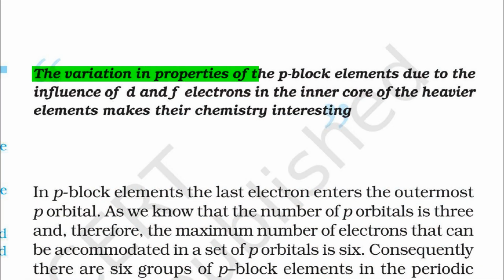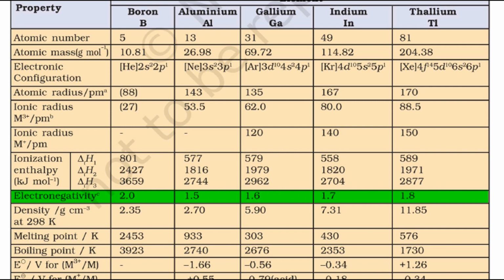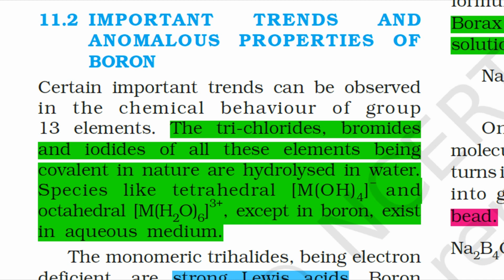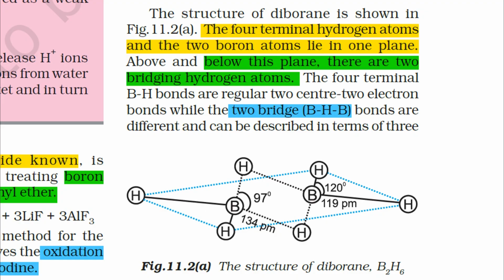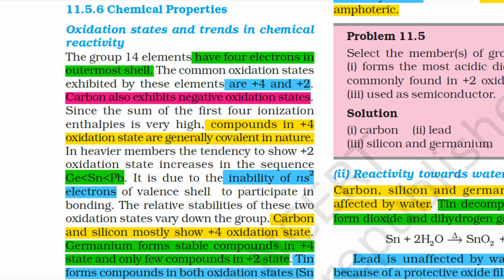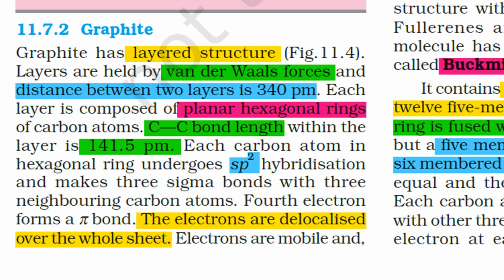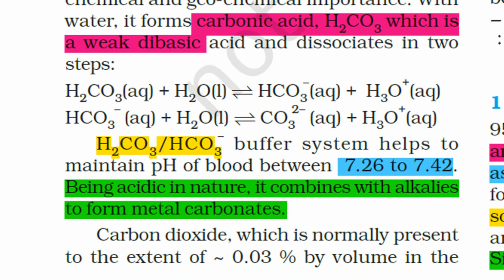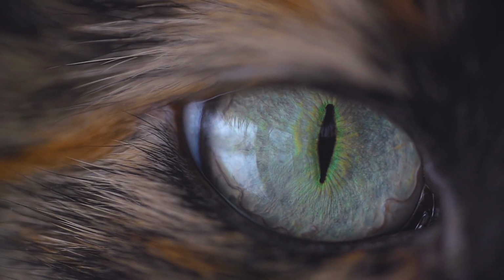P BLOCK ELEMENTS-CLASS 11 CHEMISTRY NCERT FULL EXPLANATION-Ncert Revision Series for NEET & JEE MAIN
Do you want to revise CHEMISTRY from NCERT?  In this Ncert Revision series, we will revise complete Class 11 Chemistry from NCERT with full explanation For NEET and JEE MAINS aspirants.

In this video we will study chapter 11 of class 11 – P BLOCK ELEMENTS. We will discuss about Group 13 – Boron Family and Group 14 – Carbon Family.

   o  Ncert Revision series - Class 12 chem. Playlist – Coming soon

VIDEO CONTENTS: –
00:00 INTRO
00:27 Introduction
06:41 11.1 Group 13 Elements: The Boron Family
19:01 11.2 Important Trends and Anomalous Properties of Boron
20:45 11.3 Some Important Compounds of Boron
31:05 11.4 Uses of Boron and Aluminium and their Compounds
32:45 11.5 Group 14 Elements: The Carbon Family
44:25 11.6 Important Trends and Anomalous Behaviour of Carbon
45:48 11.7 Allotropes of Carbon
52:15 11.8 Some Important Compounds of Carbon and Silicon
01:05:52 How to remember Inorganic chemistry
01:06:39 Outro